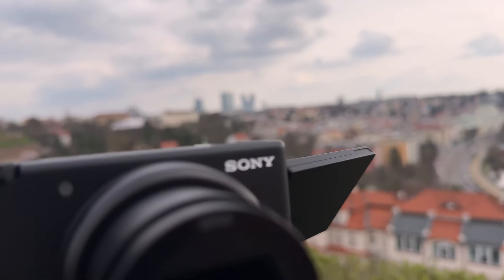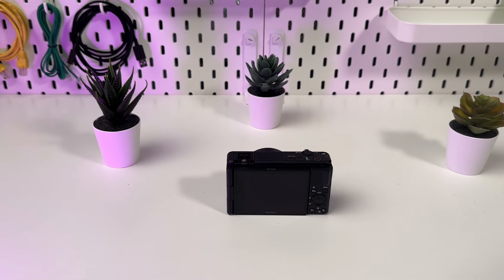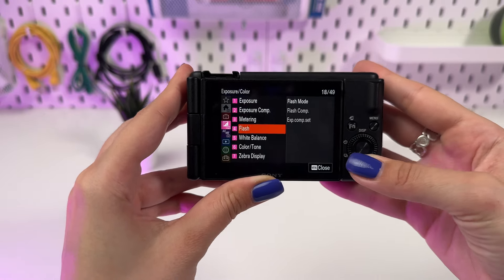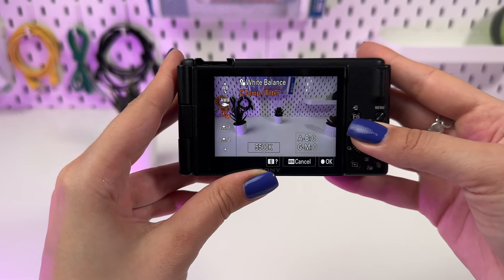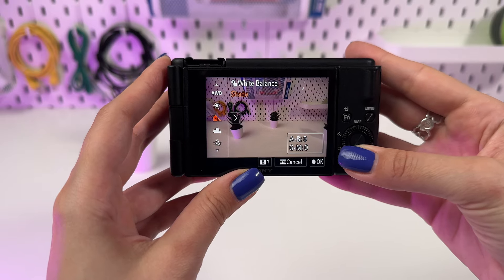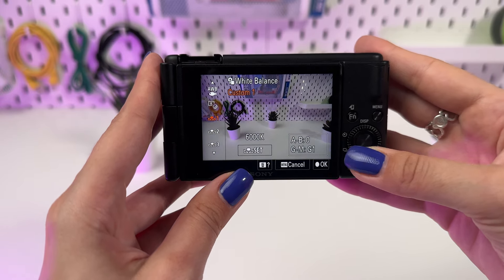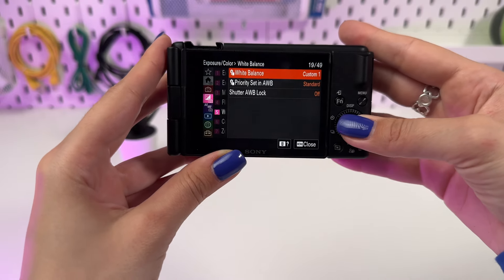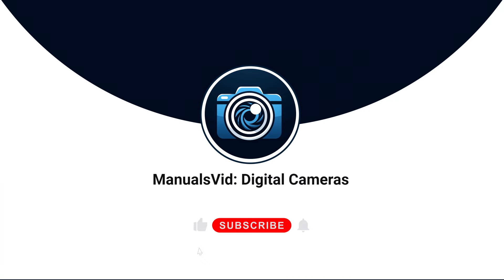White Balance Settings on Sony ZV-1 II: Mastering Color Accuracy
Unlock the secrets to achieving precise color accuracy in your videos with the Sony ZV-1 II! In this tutorial, we'll delve into the intricacies of white balance settings, guiding you through the process step by step. Learn how to adjust white balance to perfection, ensuring vibrant colors and true-to-life tones in every shot. Whether you're a beginner or an experienced videographer, this comprehensive guide will help you harness the full potential of your Sony ZV1-M2 and elevate your video quality to the next level. Don't settle for anything less than perfection – optimize your white balance settings today!